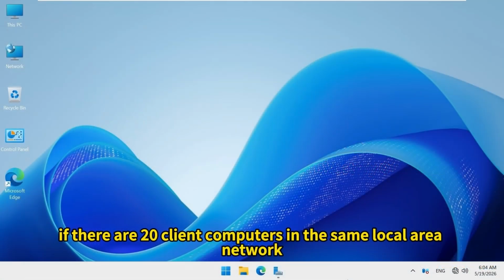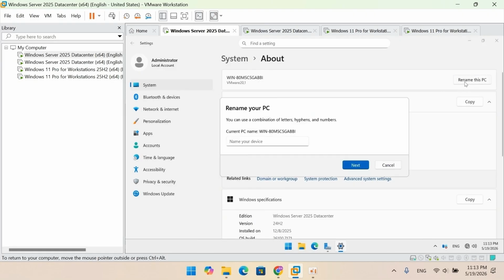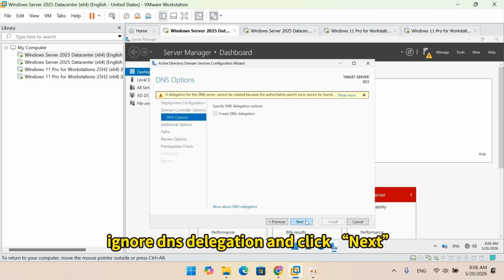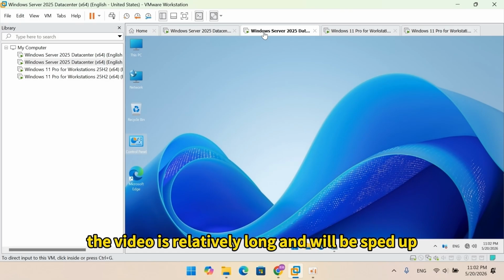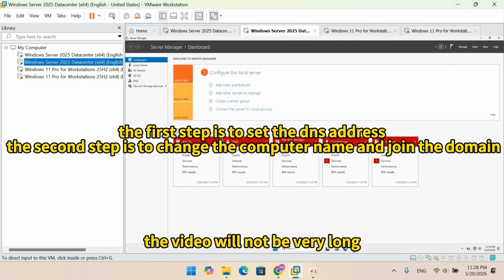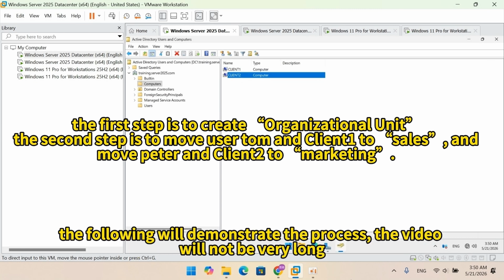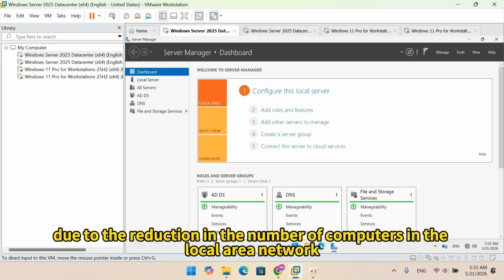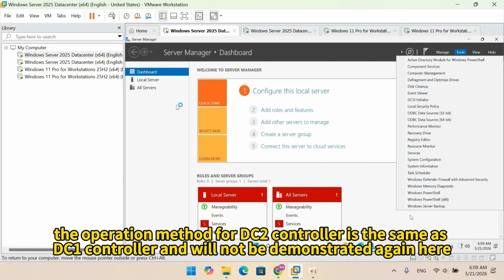Still Confused About AD? Watch This Complete Windows Server Guide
【Video Description】

In this episode of《Windows Server 2025 Knowledge Sharing》, we cover the fundamental applications of Active Directory Domain Services, including the creation of DC1 and DC2 domain controllers, joining client computers to the domain, managing organizational units and domain users, configuring Group Policy, and removing domain controllers to restore a standard server environment. This content is suitable for IT operations professionals, system administrators, and beginners.

【Video Keywords】

【Related Links】

【Video Timeline】

00:00 Introduction
01:19 Active Directory Overview
04:24 Create DC1 Controller
11:04 Create DC2 Controller
15:49 Client Setup
19:30 OUs & Users Management
21:24 Group Policy Management
24:48 Remove DC Controller
28:35 Video Conclusion